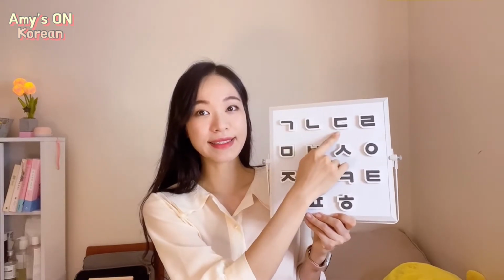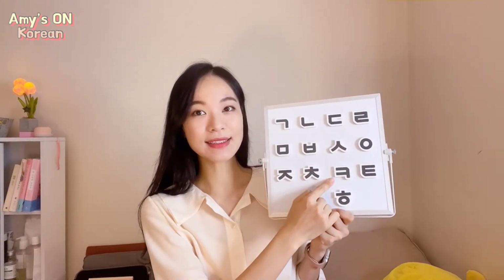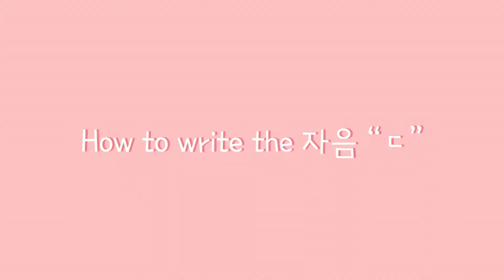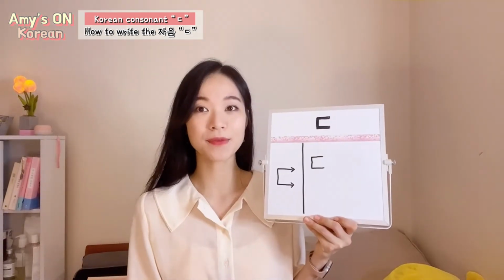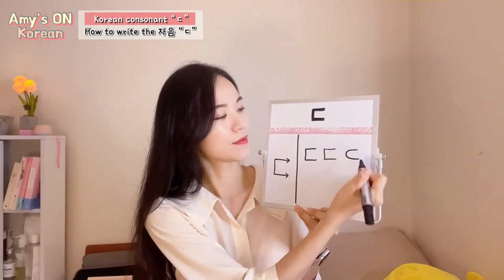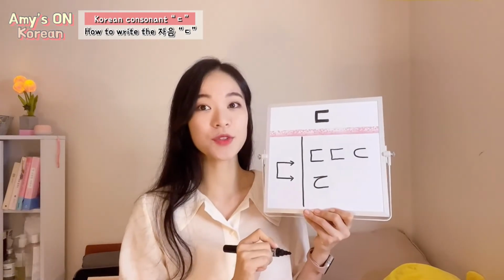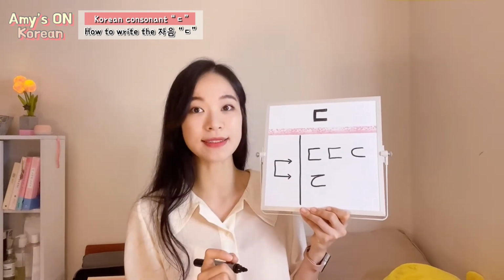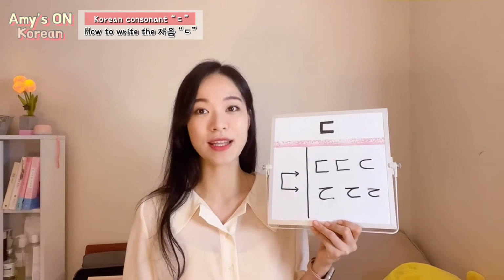[Korean Alphabet] Simple Consonant (3): “ㄷ”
The weather is getting colder! It feels like a winter already! 다들 감기 조심해요 :) We keep studying Korean alphabet no matter how the weather is😆

In this video, you will learn some Korean verbs and see how it changes into different forms depending on the situation. Hope we can work on the grammar part one day so that I can tell you more about it!

그럼, 오늘도 한국어 공부 홧팅!!

0:00 Intro
0:34 How to write “ㄷ”
1:54 How to write ㄷ’s name
3:02 ㄷ sound as an initial consonant
4:44 ㄷ sound as a final consonant
6:42 Words with “ㄷ” (Reading Practice)
11:23 Outro